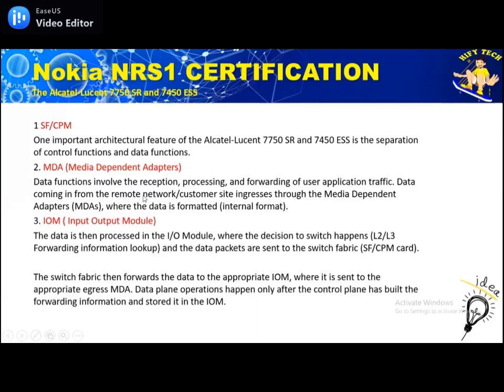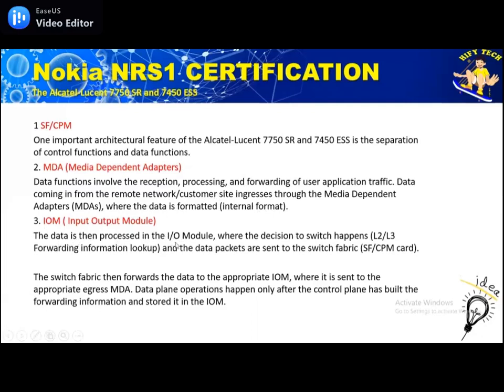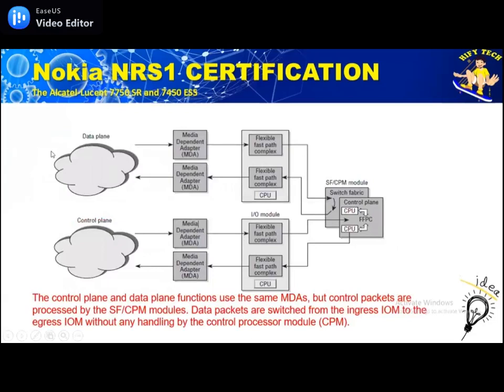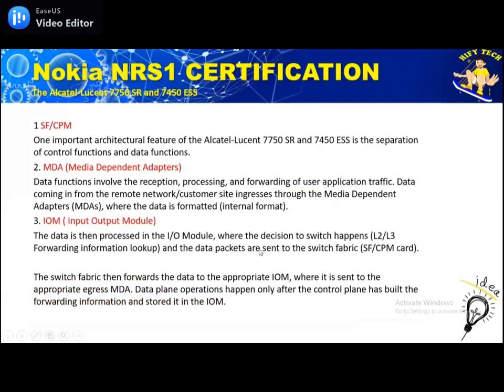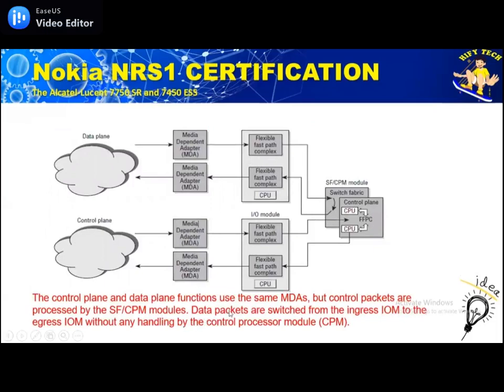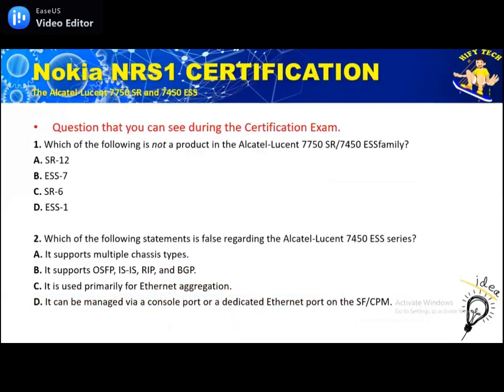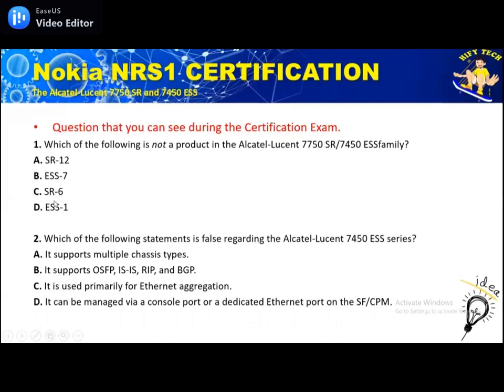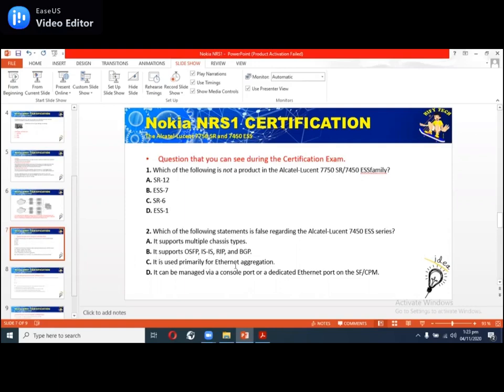Nokia NRS1 Certification ( Nokia Routing Specialist_Video 2)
In this video I will discuss the Nokia NRS 1 Certification related topics. Plus I will list the question which can be asked during the Certification exam